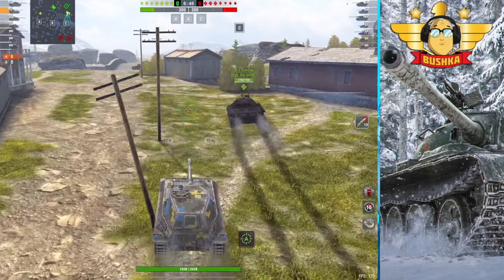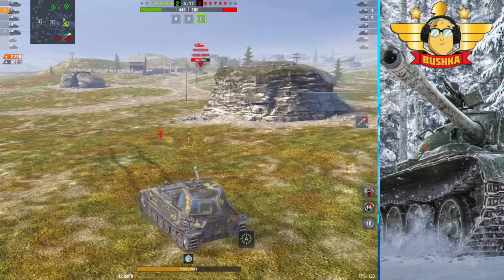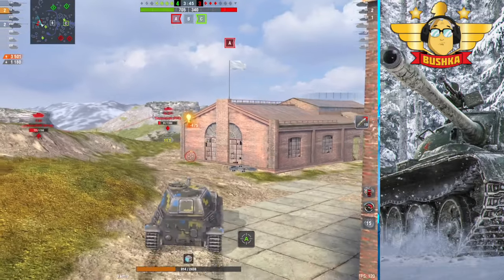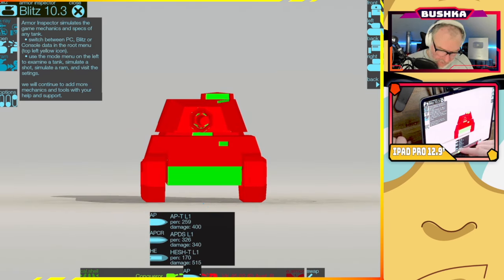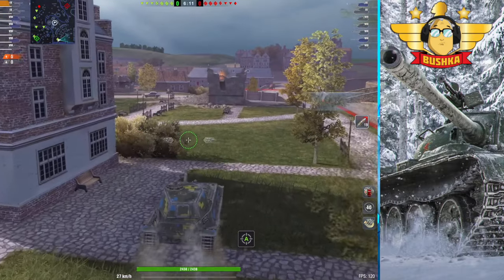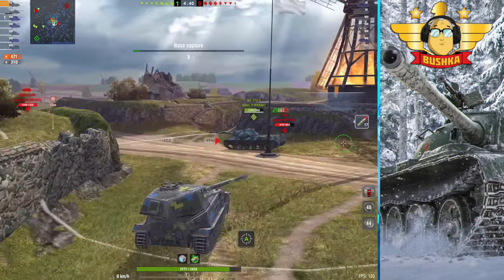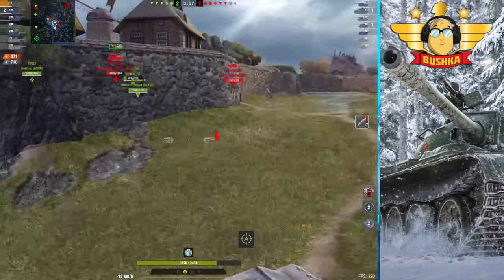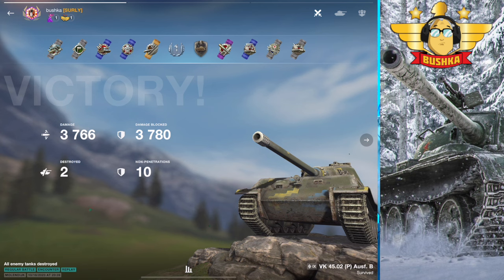PENULTIMATE VK..VK45.02B WORLD OF TANKS BLITZ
The tier IX before the storm of glory that is the VK72.01 is a very very appealing vehicle with heaps of armour and a solid dose of alpha.  If you want to get to know more about this tier ix super heavy then PENULTIMATE VK..VK45.02B WORLD OF TANKS BLITZ is the video for you!

IOS!
Android!